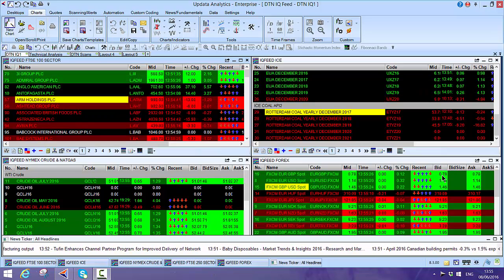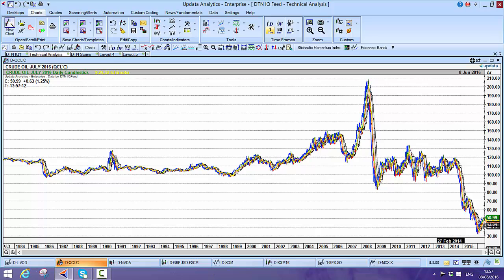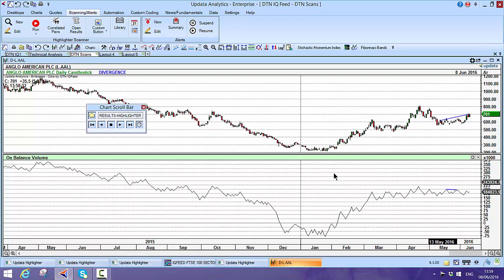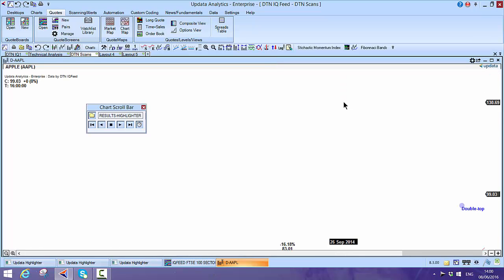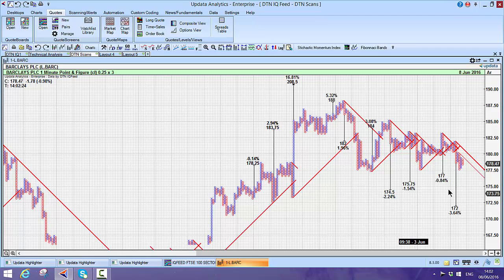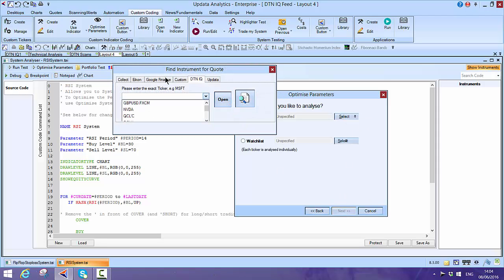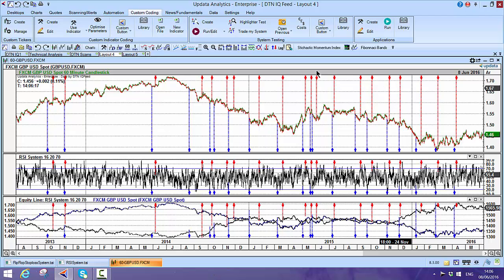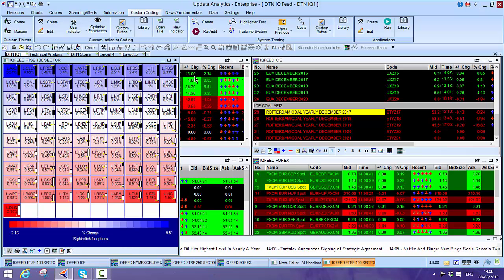Charting DTN IQFeed with Updata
Real time internet quote feed from DTN giving traders accurate tick by tick updates